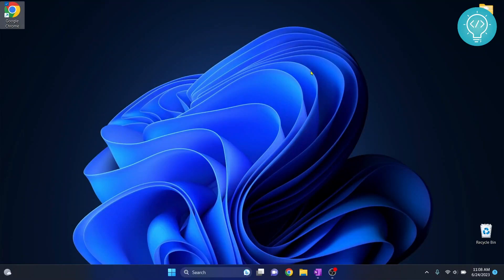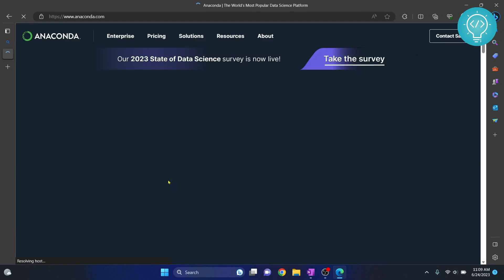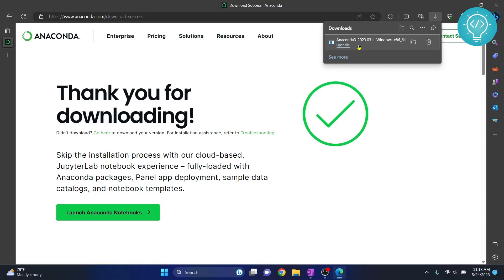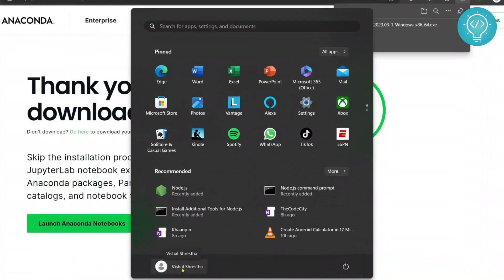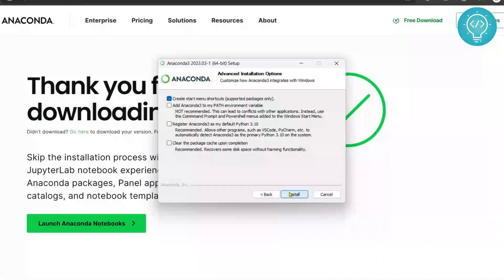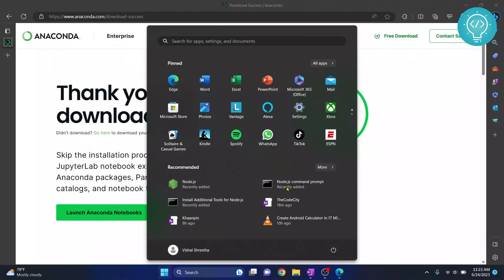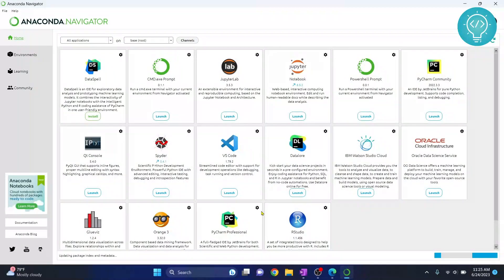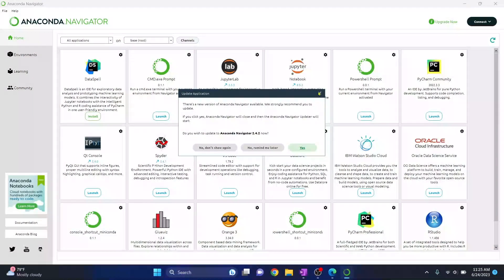How to Install Anaconda Python on Windows 11 (Beginner Guide)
In this video we will install Anaconda Python on Windows 11. I'll show you step by step instructions, on how to download and install Anaconda for windows. This will help you install Anaconda, and then later on download various other python tools and softwares by using Anaconda Navigator.